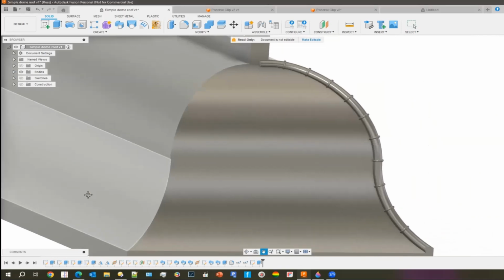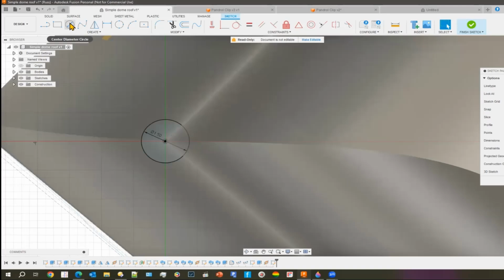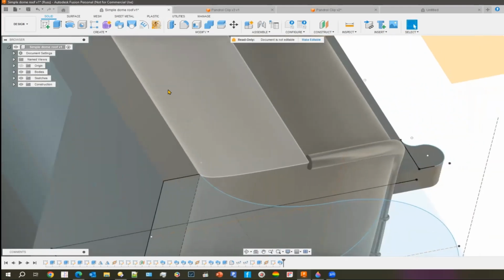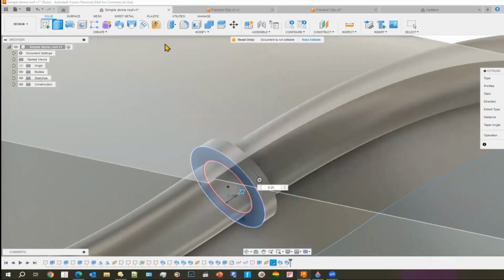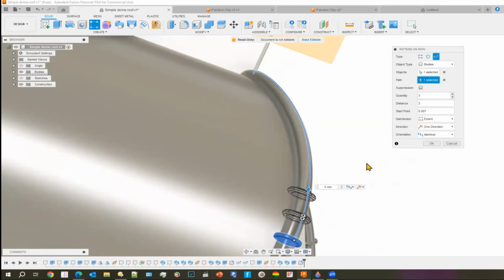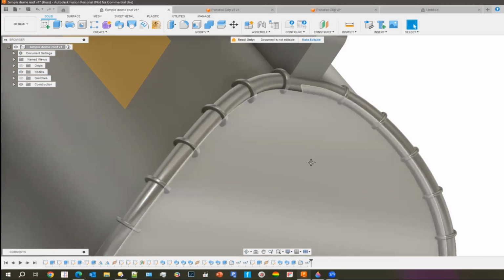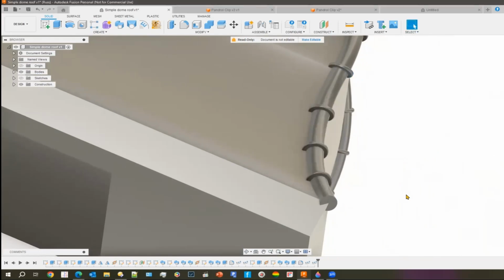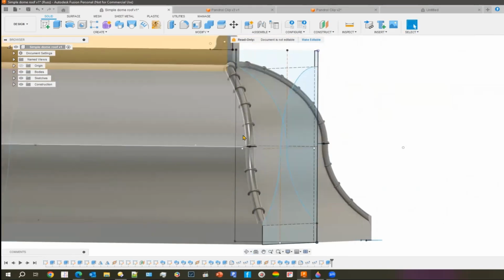Fusion Tips Roof Question